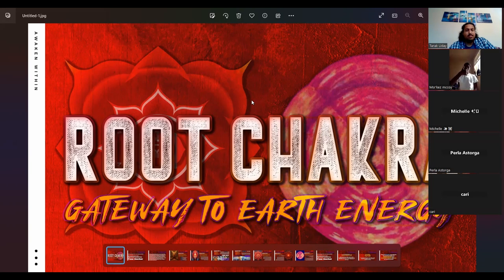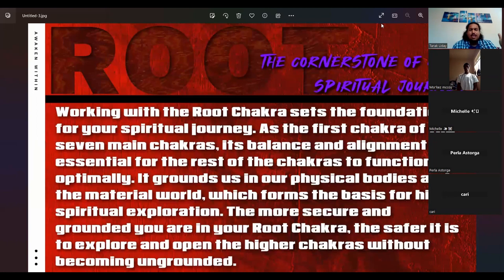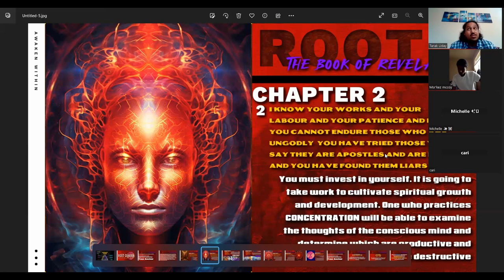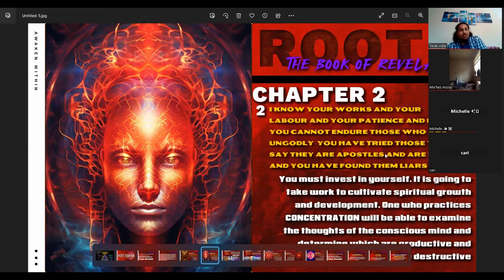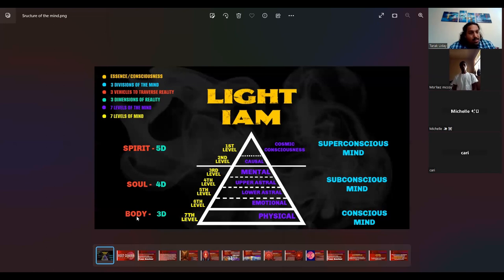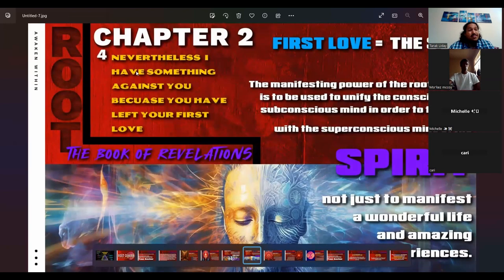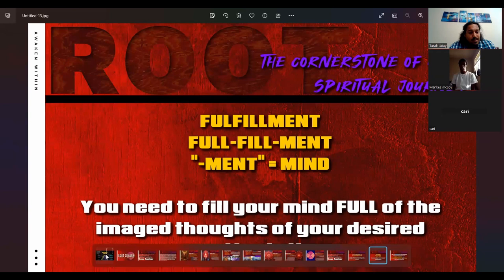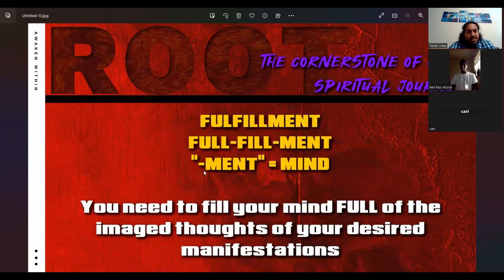ROOT CHAKRA - LIFEFORCE ENERGY & CHAKRAS MASTERCLASS PART 3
Embark on a transformative journey as we delve into the realms of energetic fortitude in the Lifeforce Energy & Chakras Masterclass Lesson 4. This pivotal episode navigates the profound energies of the Root Chakra - the foundational chakra that governs our sense of security, stability, and rootedness in the physical world.

As the starting point of your spiritual ascent, the Root Chakra serves as the cornerstone where we begin to cultivate a deeper understanding and connection to the earth and ourselves. This lesson is intricately designed to guide you through the nuances of aligning, activating, and nurturing this vital energy center, offering tools and insights that are both profound and accessible.

But why stop here? Embark on a comprehensive and holistic journey to accelerate your soul growth and spiritual development through our exclusive METAPHYSICAL MENTORSHIP program.

As a revered member, you gain unparalleled access to a repository of courses, lessons, and resources that are curated from ancient knowledge to foster a transformative and enriching journey. From understanding the intricate weave of energies to mastering the subtle arts of spiritual realization and dream interpretation, this mentorship serves as a beacon of light guiding you to the peaks of spiritual MASTERY.

**Unlock your potential and step into a world of deeper understanding and spiritual growth.**

Join us today and redefine your journey with a community of like-minded individuals who are all steering towards soulful enlightenment. As a token of our commitment to your spiritual growth, we are thrilled to offer you a limited-time opportunity to join this transformative journey at an exclusive price.

Don't just witness transformation, be a part of it.